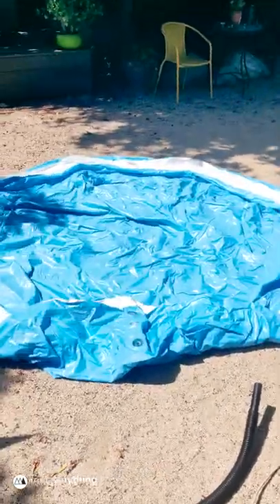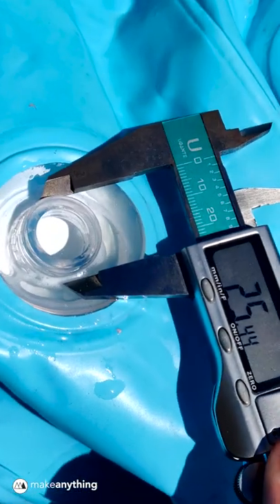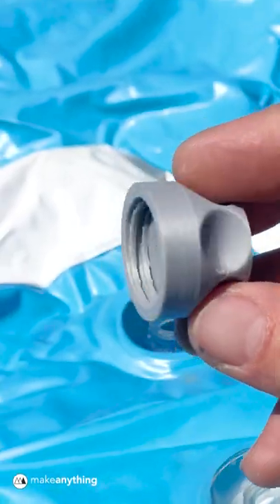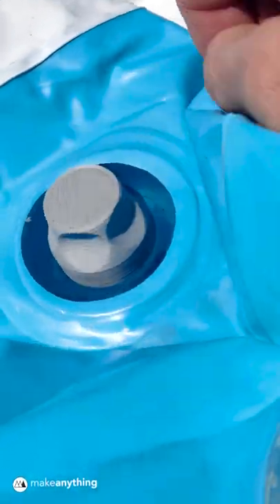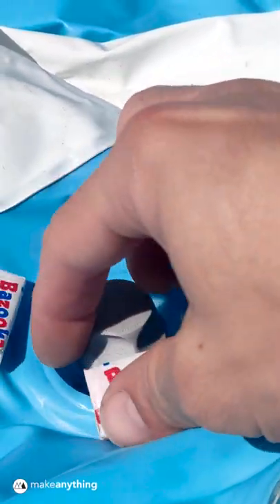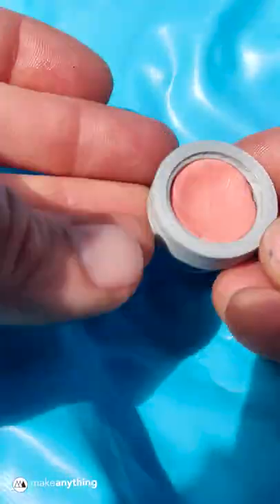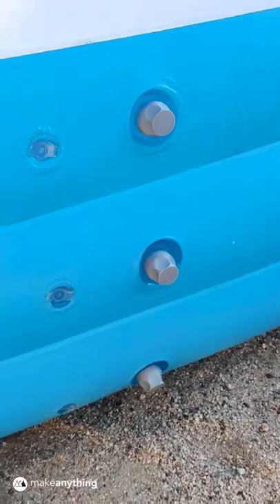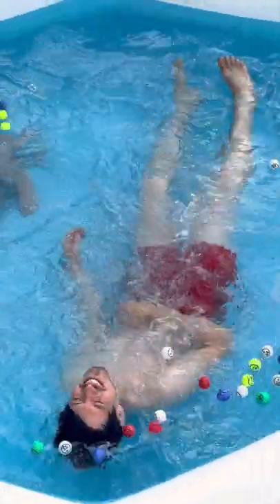Printed Pool Plugs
Here's how I fixed a pool in a day using some unconventional materials!